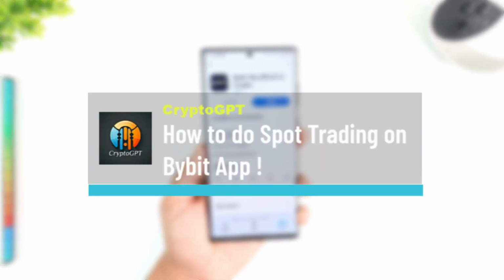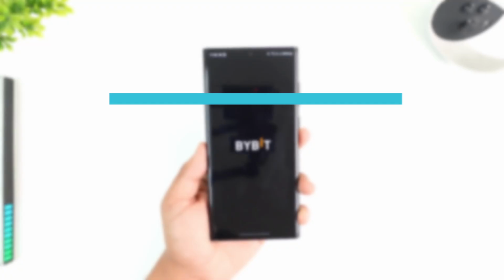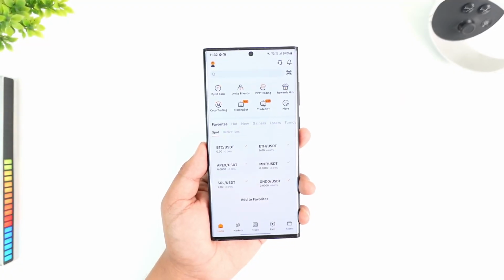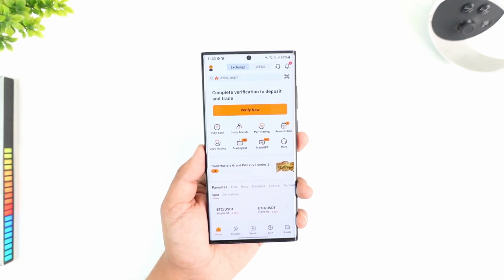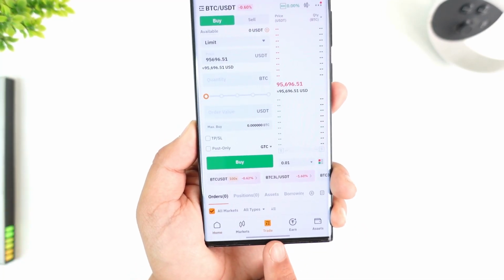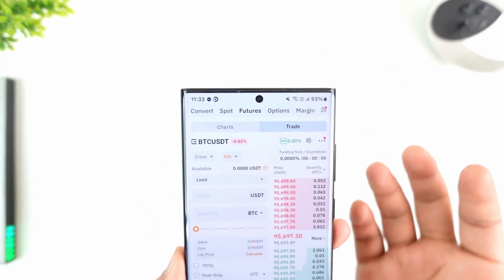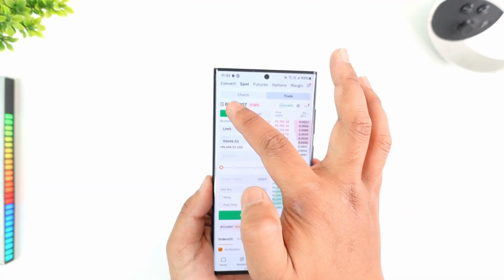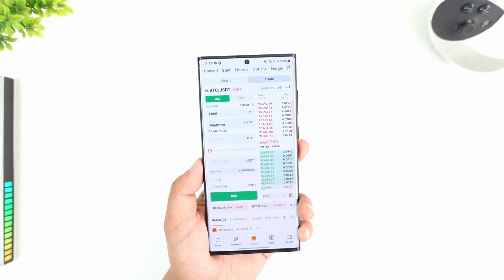How to Do Spot Trading on Bybit App !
Spot trading on Bybit involves buying or selling cryptocurrency at its current market price with immediate settlement. Unlike futures trading, spot trading allows you to own the asset instantly without any contract expirations. This makes it ideal for traders looking for direct crypto purchases or sales without leverage.

To start spot trading on Bybit, open the Bybit app and log into your account. On the main screen, tap on the "Trade" option located at the bottom center of the screen. By default, you may be in the "Futures" section, so ensure that you switch to "Spot Trading" by selecting it from the top menu.

Next, choose the cryptocurrency pair you want to trade. You can search for specific pairs like BTC/USDT, ETH/USDT, or others. The current market price of the selected asset will be displayed, reflecting real-time price movements.

Enter the amount of cryptocurrency you wish to buy or sell. You can set a market order to buy or sell instantly at the current price or use a limit order to set a specific price at which you want to execute the trade. If you are buying, tap on the "Buy" button. If you are selling, tap on the "Sell" button.

Once the order is placed, you can track its status under the "Orders" section. Market orders are executed immediately, while limit orders will only be processed when the market reaches your specified price.

If you are new to trading, consider reviewing your order history and market trends before making a trade. Understanding price movements and using risk management strategies can help maximize your trading experience.

Timestamps:
0:00 Introduction
0:10 Understanding spot trading
0:22 Opening the Bybit app and accessing the trade section
0:40 Selecting spot trading and choosing a crypto pair
0:56 Entering order details and selecting buy or sell
1:12 Confirming and tracking your trade
1:24 Conclusion